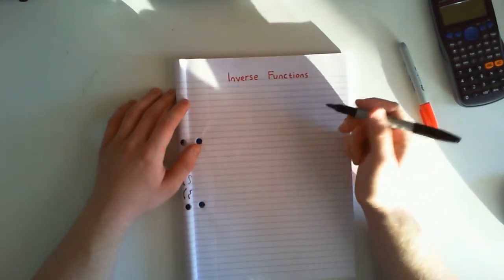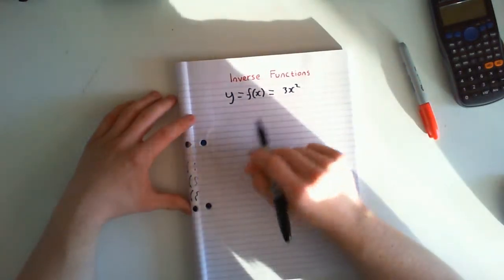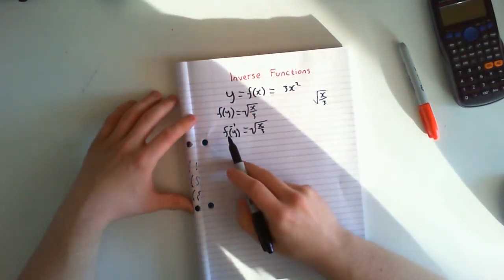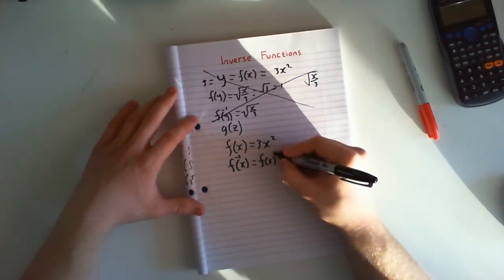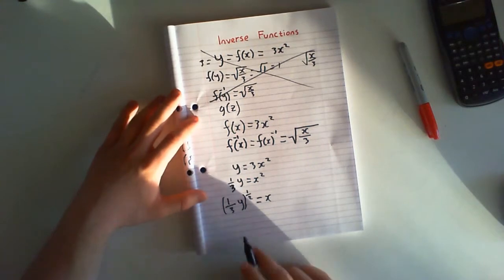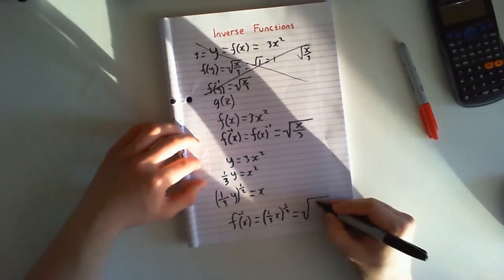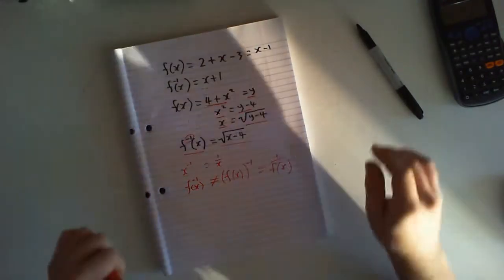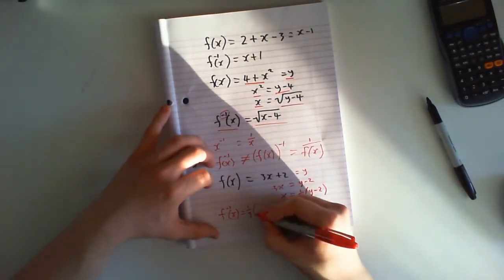Functions 2: Inverse Functions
This video shows you how to find the inverse of a function.